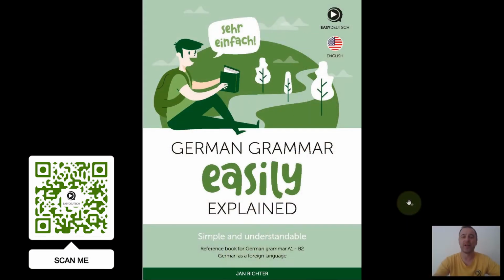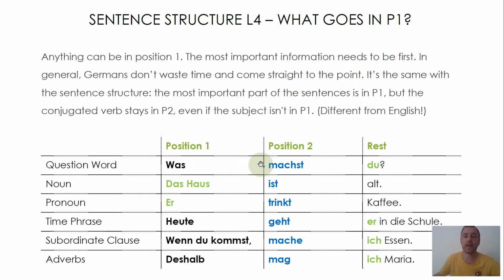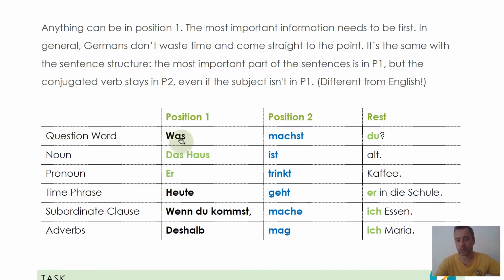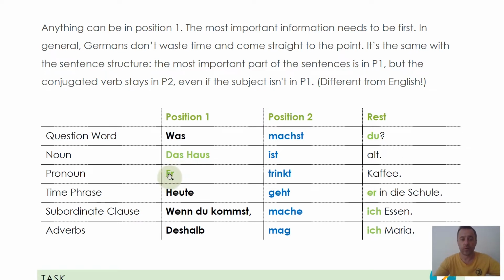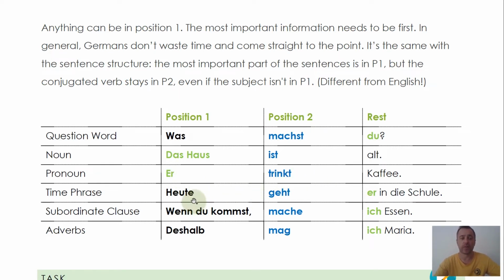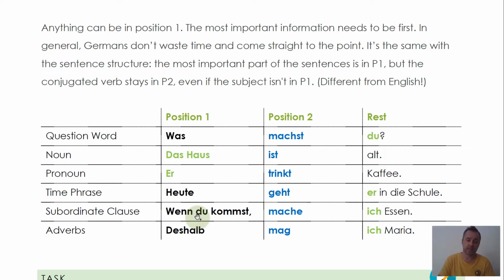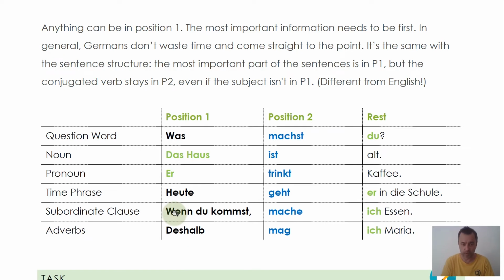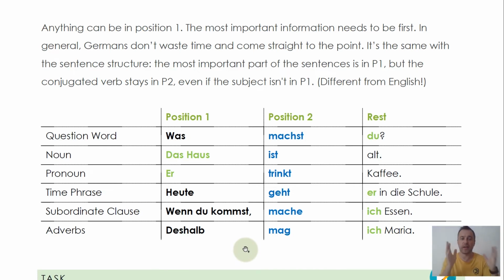German Sentence Structure L4 - What goes in Position 1?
Sentence Structure - What is on Position 1? In this video, I explain to you what stands in the German sentence structure in front on position 1 and why the information on position 1 is something special.

1:35 - What can go in Position 1?
2:17 - Position 1
2:25 - Position 2
3:05 - Question Word
3:20 - Noun
4:00 - Pronoun
4:28 - Time Phrase
5:42 - Subordinate Clause
6:46 - Adverbs

▬ Free Materials ▬▬▬▬▬▬▬▬▬▬

▬ My mission ▬▬▬▬▬▬▬▬▬▬